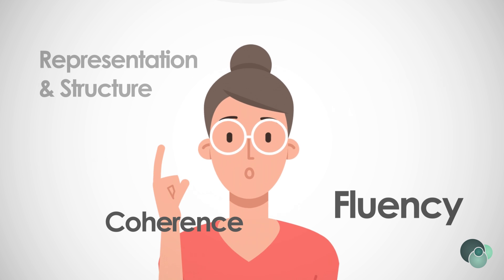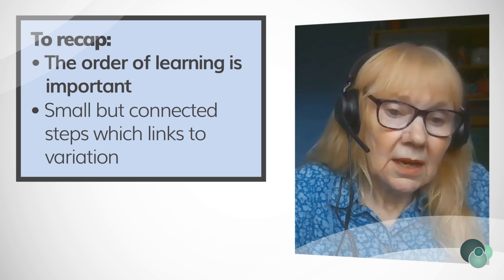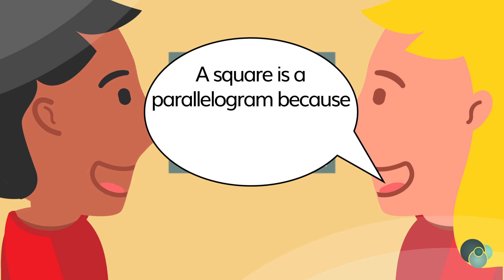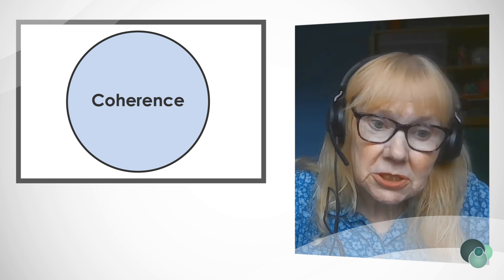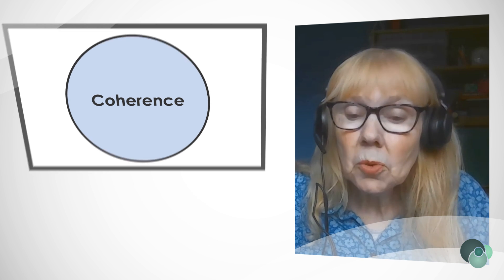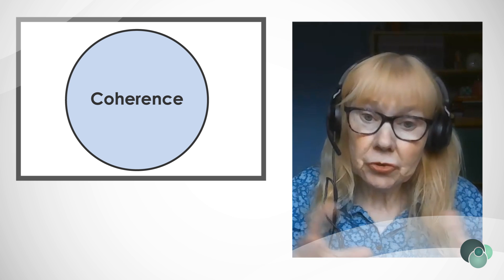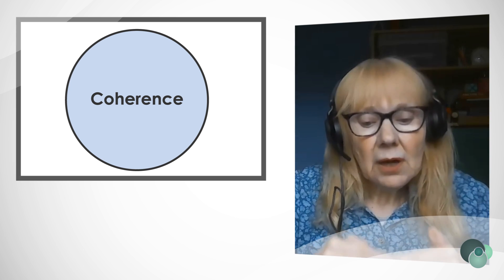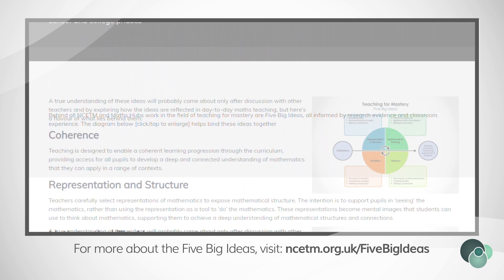NCETM Five Big Ideas explained: Coherence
Dr Debbie Morgan, the NCETM’s Director for Primary, answers all our questions about coherence in this Q&A feature. Learn what coherent teaching means, how to develop this approach in your own school, and find out Debbie’s top three tips for teachers.